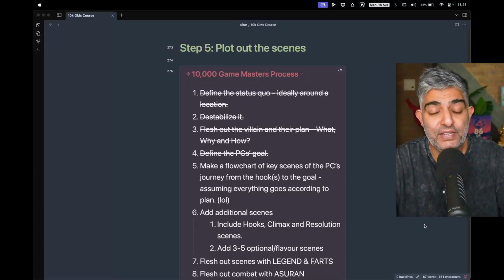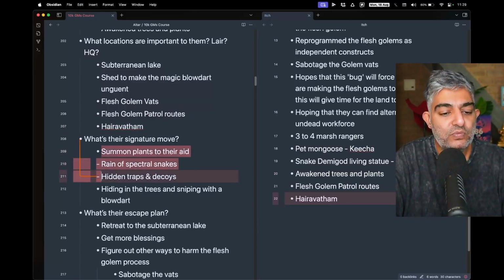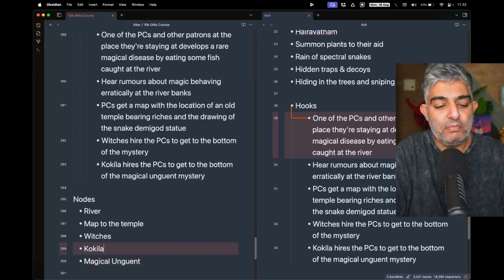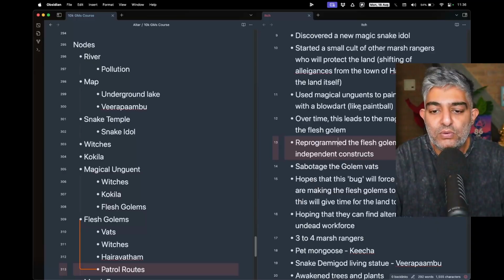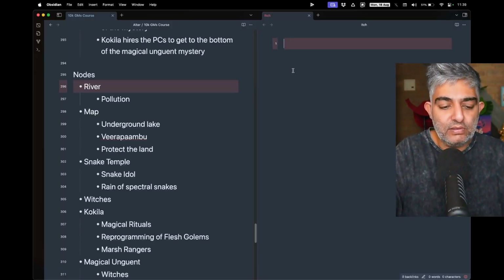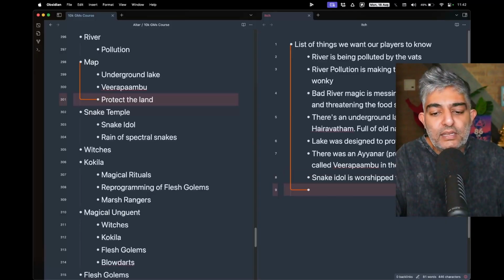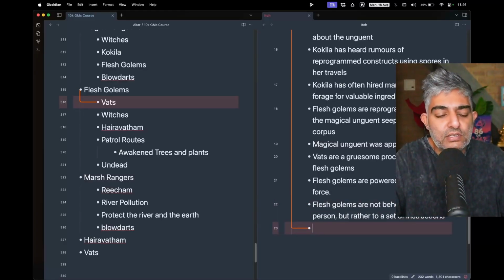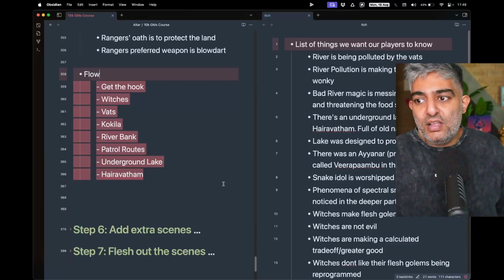Step 5: Plotting The Scenes | TTRPG & DND Adventure Design EP 007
In this video, we dive into plotting out scenes for our adventure game, building on previous steps like establishing the location, designing the villain, and setting the PC's goal.

We create a flowchart of key scenes, from the initial hook to the end of the game, emphasizing the importance of the planning process.

I demonstrate how to list and connect various elements and nodes, such as the river, temple, and key characters, to create a cohesive and engaging storyline. We explore the node-based design for a nonlinear narrative and the use of revelations to immerse players in the game world.

In the next video, we'll delve into adding extra scenes to enrich the experience further.

00:00 Introduction and Recap

00:43 Creating the Flow Chart

00:56 Reviewing Key Elements

05:48 Node-Based Design Approach

07:53 Listing Key Concepts and Nodes

13:19 Connecting Concepts and Scenes

13:54 Revelation List and Secrets

22:18 High-Level Flow and Conclusion